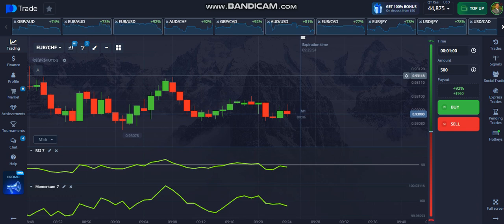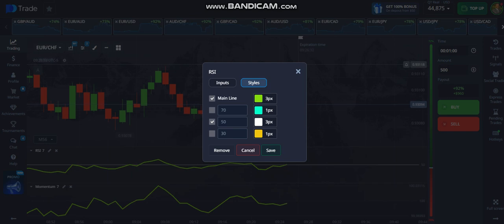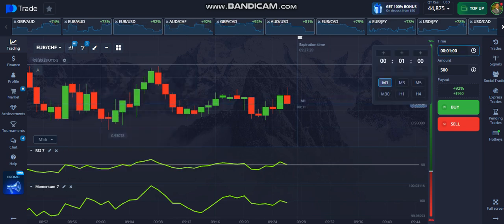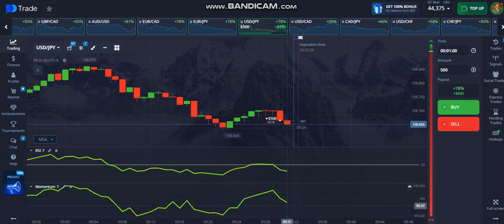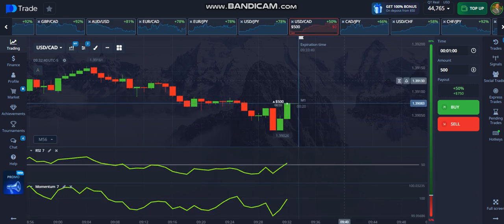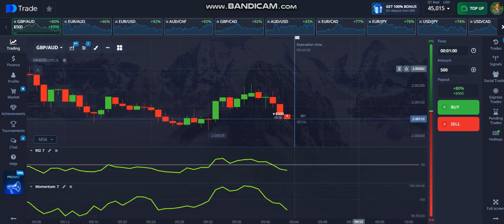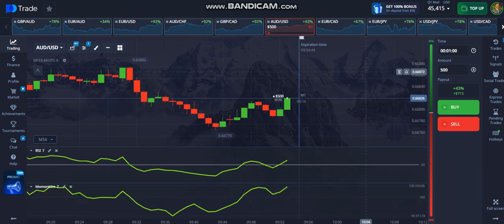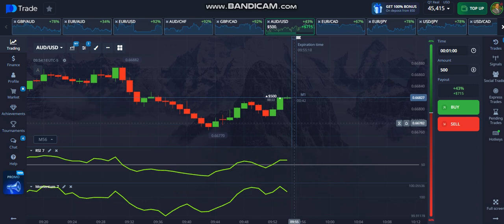THE FOREX "INSTANT PROFIT" ALGORITHM! 60-Second Forex Sniper RSI + Momentum Beginner STRATEGY!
🚨 STOP TRADING WITHOUT A PLAN! Most beginners lose their first deposit because they follow "lagging" indicators. Today, I am revealing the "Instant Profit" Algorithm—a high-speed, beginner-friendly 60-second Forex strategy using the RSI + Momentum Sniper framework.

In this video, I’m pulling back the curtain on a "Cheat Code" that identifies explosive 1-minute breakouts on pairs like EUR/USD, GBP/JPY, and even Gold (XAU/USD). We aren't just guessing; we are using the Momentum Pulse to enter trades with surgical precision. This is the ultimate Forex Scalping Strategy for 2026.

In this 60-Second Masterclass, you will discover:

1. The "Algorithm" Setup: My secret RSI and Momentum settings that filter out market noise.
2. The Sniper Entry: How to pinpoint the exact candle to enter for a 60-second win.
3. Why Beginners Love This: No complex price action or multi-year learning curve required.
4. LIVE TRADING PROOF: Watch me flip a small account in real-time using these "Cheat Code" signals.
5. Risk Management: How to use high-frequency trading without blowing your balance.

Whether you trade on Pocket Option, Quotex, or MT5, this strategy is your unfair advantage. If you've been looking for "Forex for Beginners 2026" or "1 Minute Trading Strategy," your search ends here.

Forex Instant Profit Algorithm,
Beginner 60 Second Forex Strategy,
RSI and Momentum Sniper Secret,
Best Forex Strategy 2026,
1 minute forex trading strategy,
Forex scalping for beginners no experience,
How to trade 60 second payouts,
RSI indicator trading hack,
Momentum indicator forex tutorial,
Sniper entry forex scalping,
Make money every 60 seconds trading,
Pocket Option 1 minute strategy 2026,
Forex money printing algorithm,
XAUUSD 60 second scalping,
How to use RSI for fast profit,